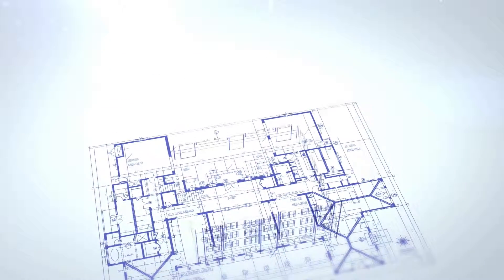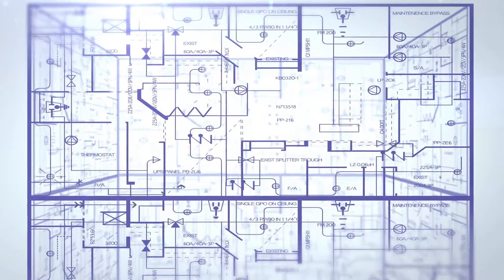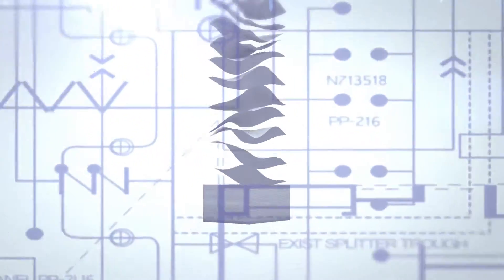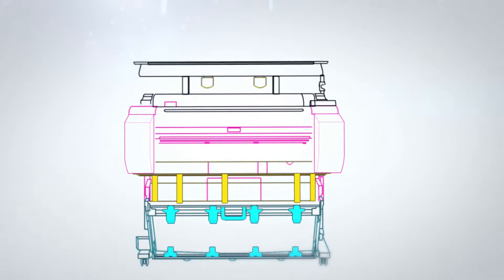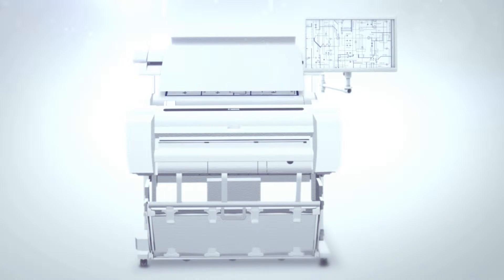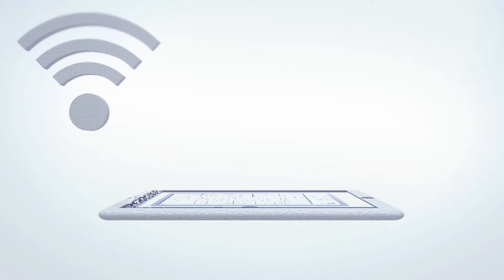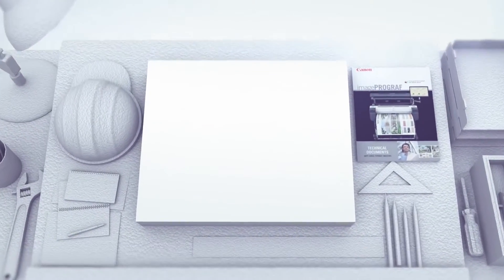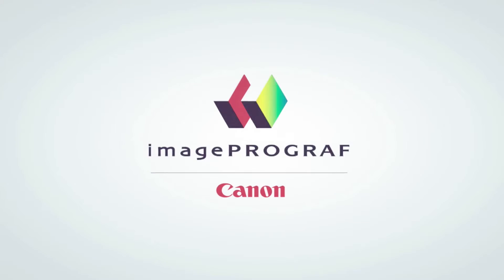Canon CONTRACTOR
Description